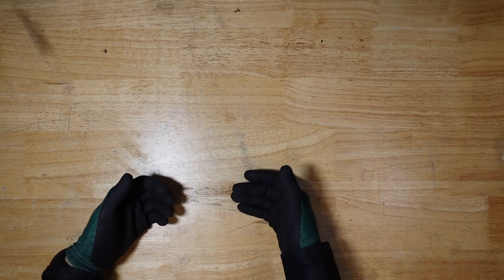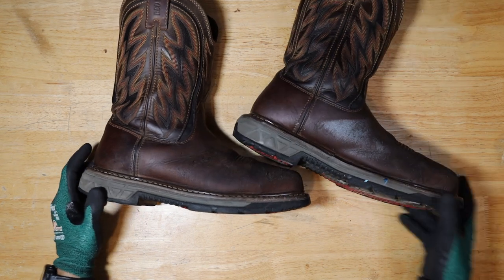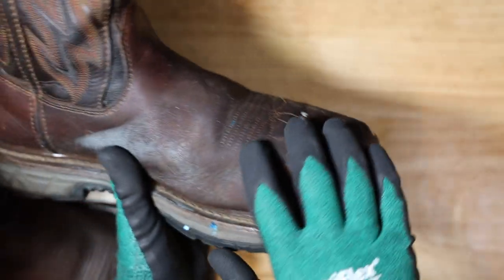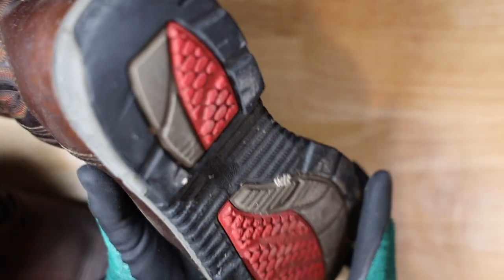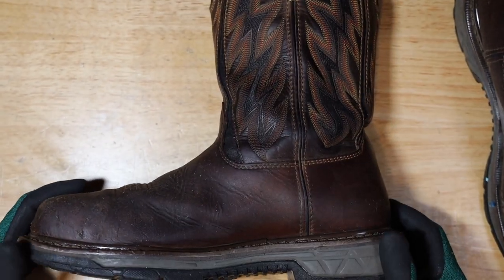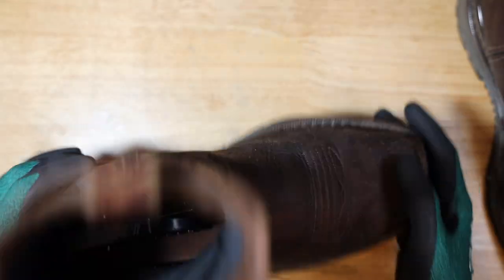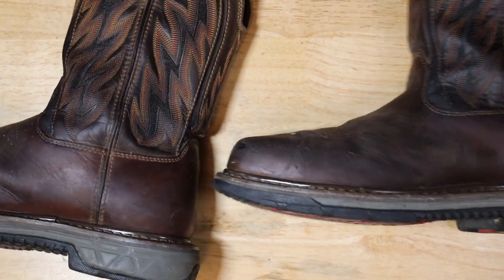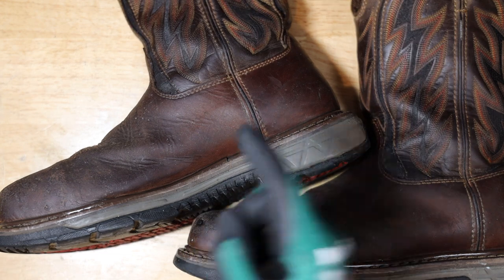Red Wing (Rio Flex 1 Year)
Veto Pro Pac Tech Pac

TO ENTER:
2) Leave a comment telling me about What Trade you're in and what State you are from.
3) Shipping of Veto Pro Pac Tech Pac is only in the United States Excluding Alaska and Hawaii

MaxiFlex Gloves

Red Wing Rio Flex